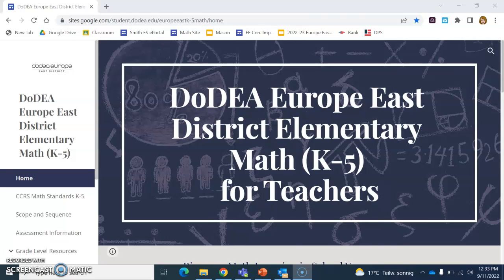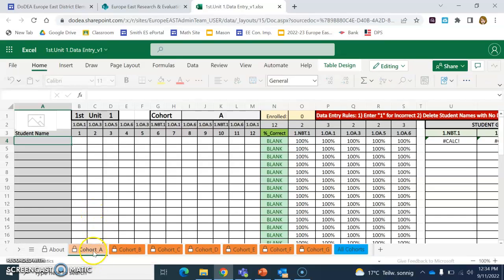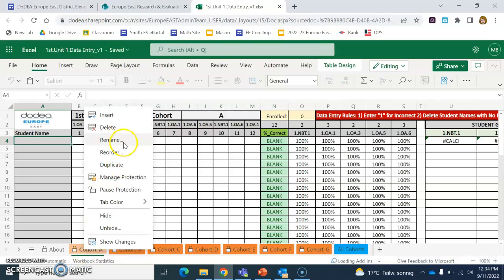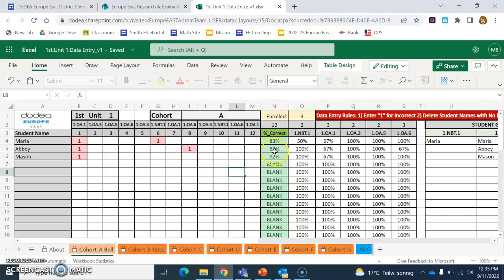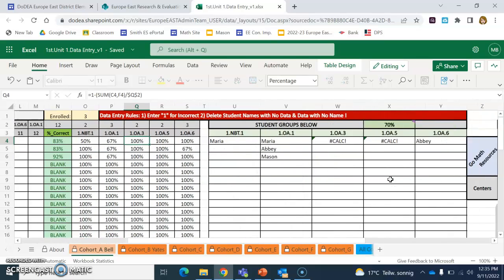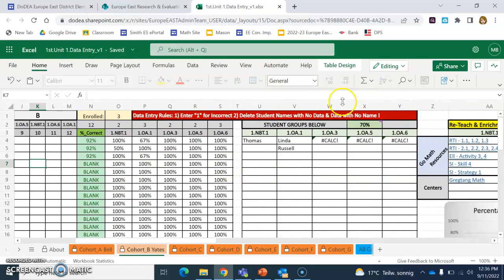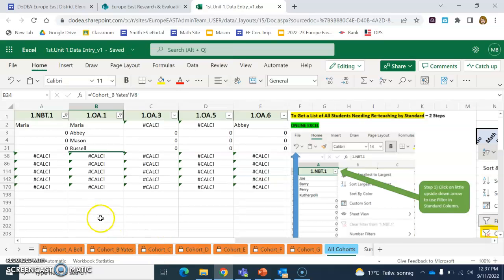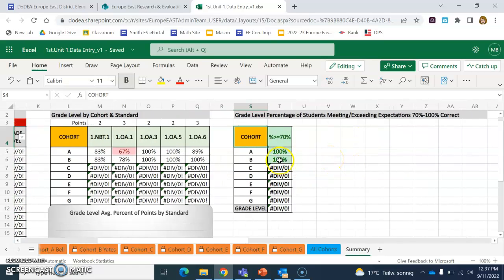End of Unit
End of Unit Data Boards - How To!
Learn how to access and use your unit end of unit data boards! End of unit assessments provide summative data to guide intervention/extension planning for Kinder-5th grade math.  End of unit assessments are a required assessment in Europe East grades Kinder-5th.